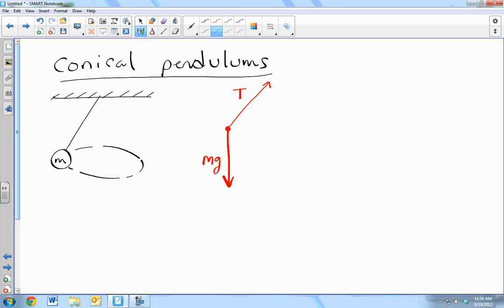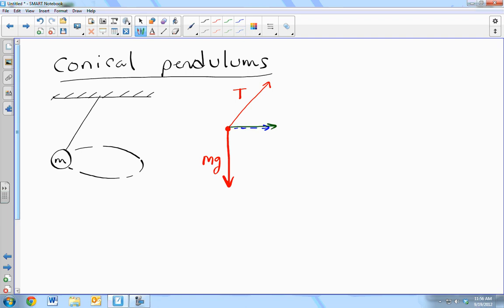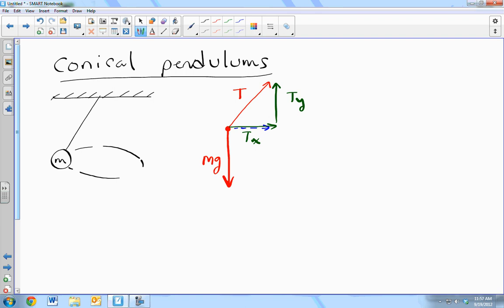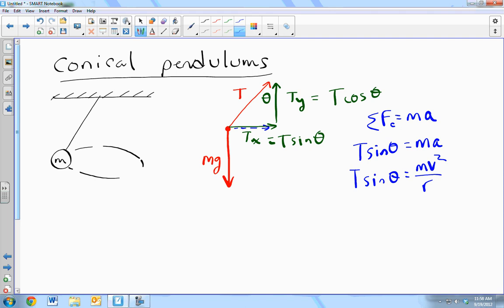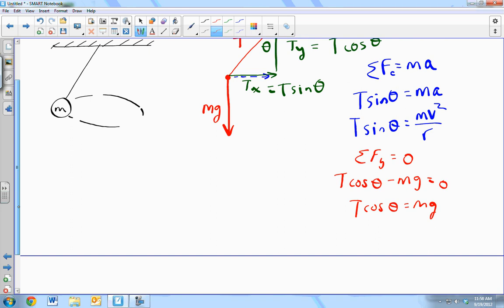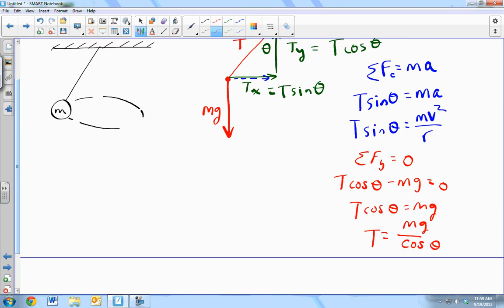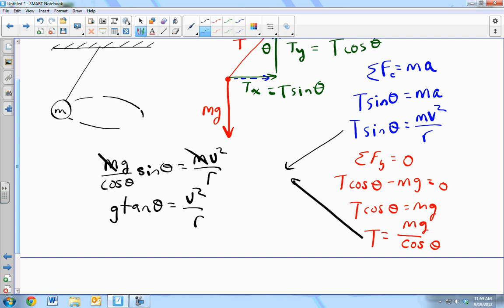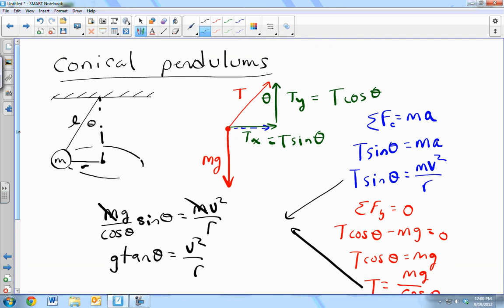Conical Pendulum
Generic solution to the conical pendulum. General problem solving technique.